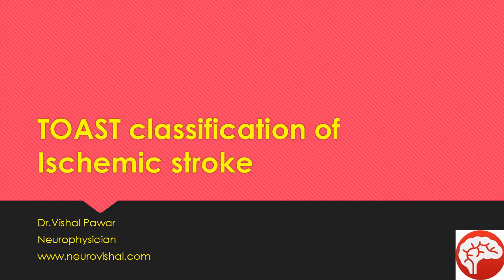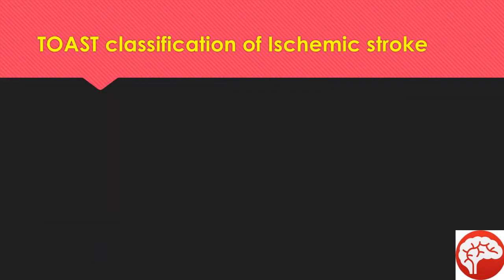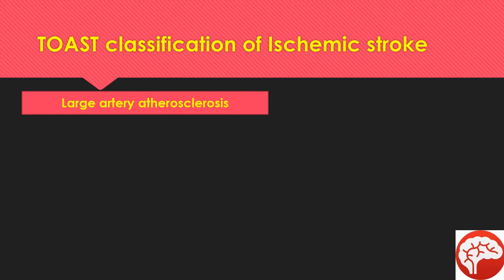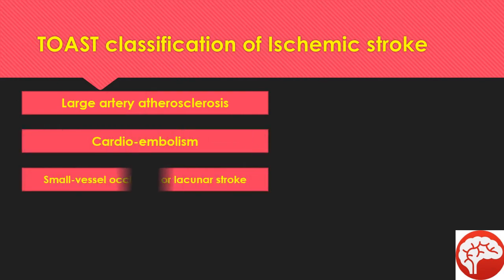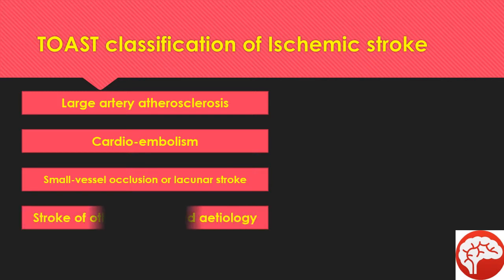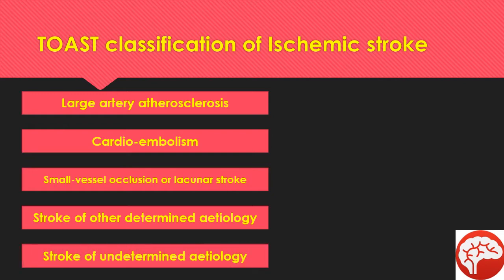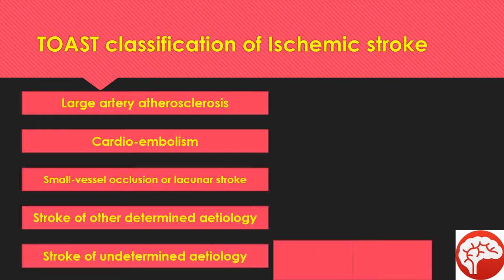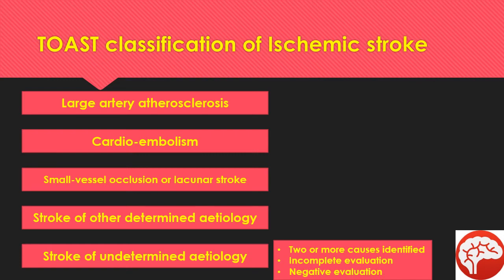TOAST classification of stroke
Video describes the TOAST classification of Ischemic stroke.